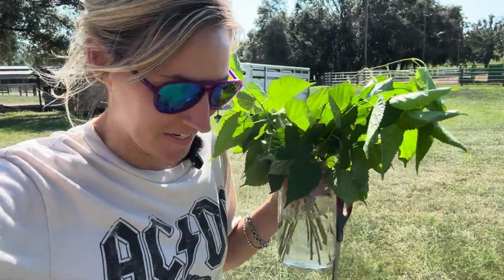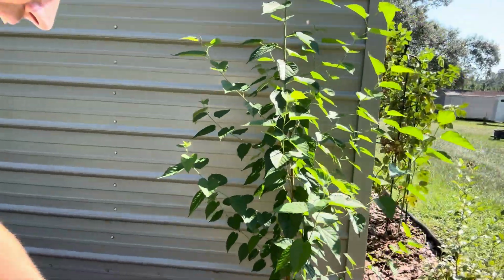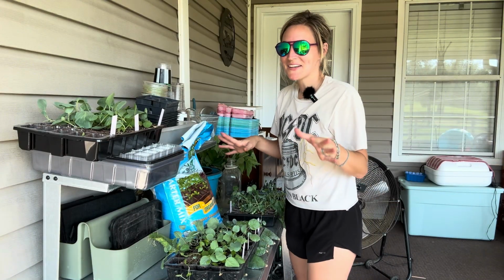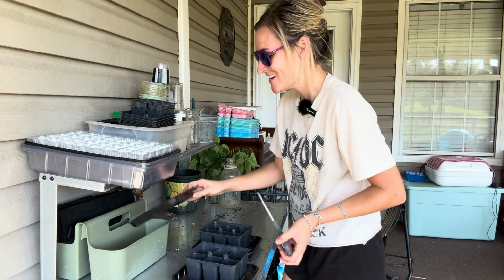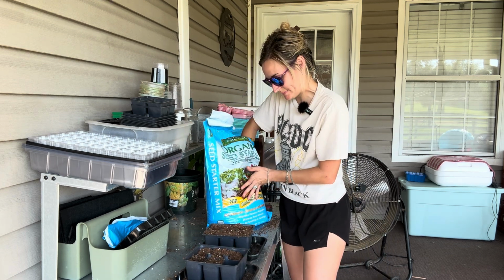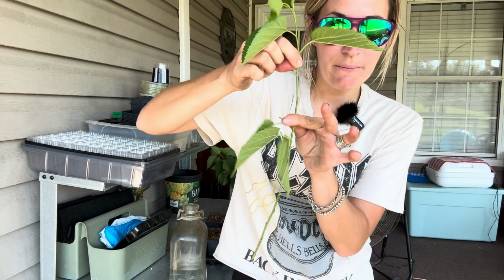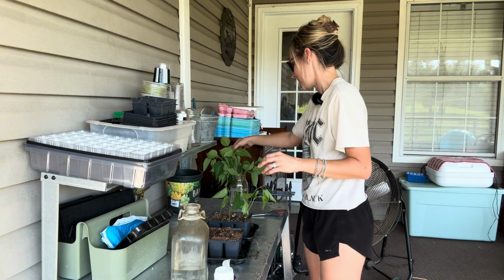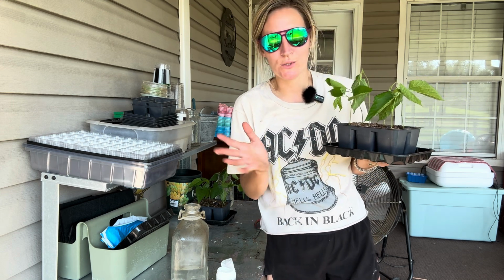Should we be prepping for a hurricane?! - Propagating Mini Mulberry Tree’s from cuttings- Florida